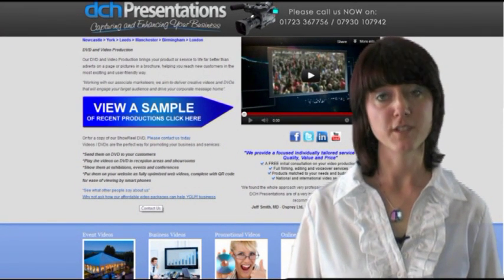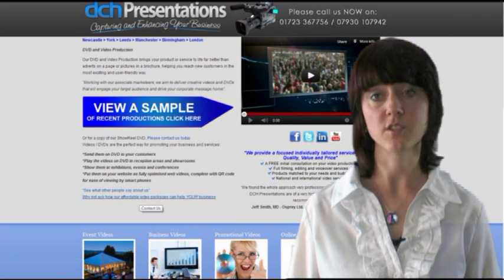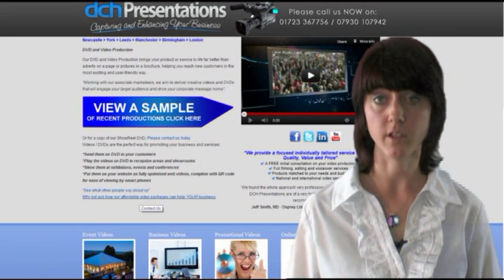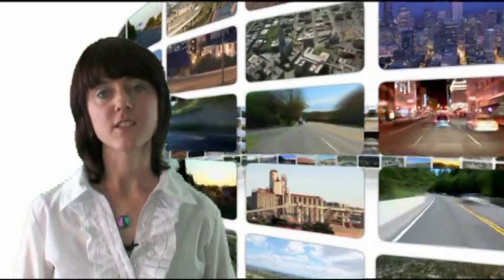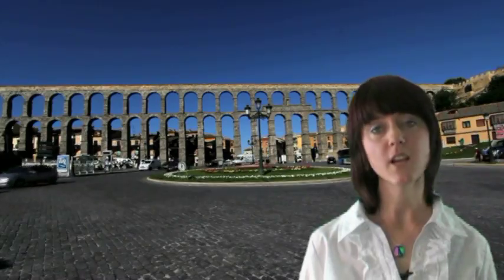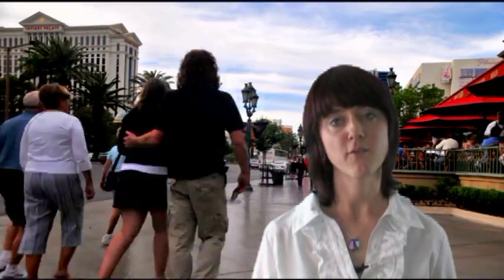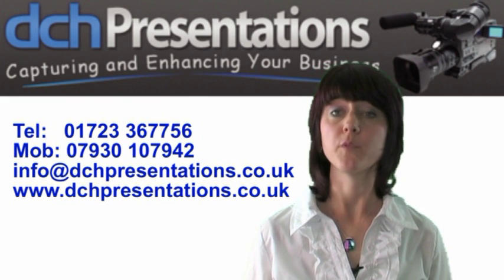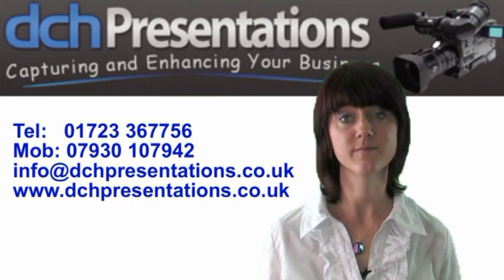Green Screen Demonstration by DCH Presentations, Video Production Company, Scarborough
A sample online video clip from DCH Presentations corporate video production company scarborough demonstrating Green Screening Technology